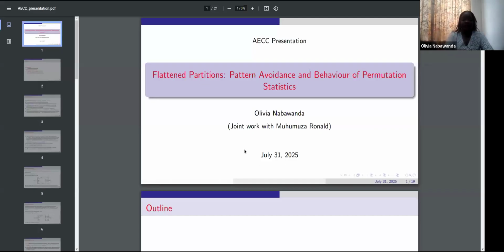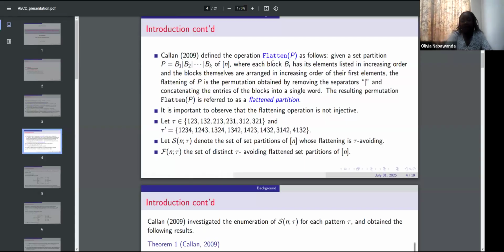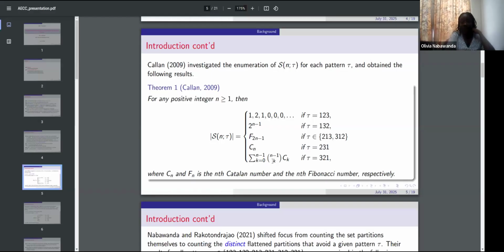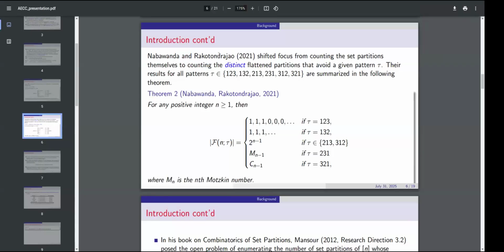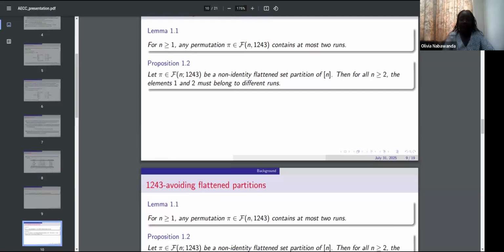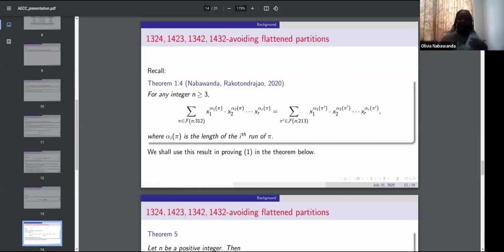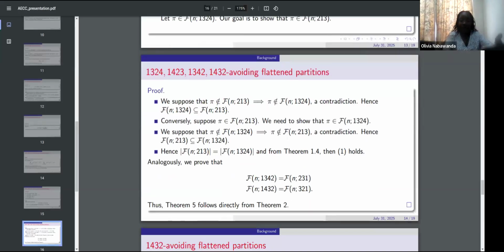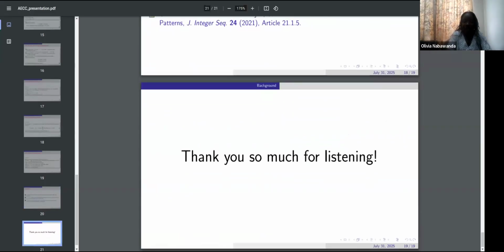African Enumerative Combinatorics Community (AECC)-Dr. Olivia Nabawanda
Title: Run-Sorted Permutations Avoiding Certain Patterns: The Case of Length 4 and Permutation Statistical Consequences
Abstract: The study of pattern avoidance in permutations, particularly within the context of flattened partitions, has attracted considerable attention in recent years. Previous investigations enumerated flattened partitions over \([n]\) that avoid single patterns or pairs of patterns of length three, revealing well-known counting sequences such as the Catalan numbers, powers of two, and Motzkin numbers. This work extends the analysis to patterns of length four in the setting of run-sorted permutations. The number of run-sorted permutations over \([n]\) avoiding the patterns 1234, 1243, 1324, 1342, 1423, 1432, 3142, and 4132 is determined, with resulting sequences including the Catalan numbers, Motzkin numbers, and powers of two—sequences that also appear in the case of certain length-three patterns. A bijection is presented to highlight structural similarities among these patterns, enabling a generalization of the avoidance behavior for any pattern of length \(n \ge3\) under this framework. This study, conducted jointly with Ronald Muhumuza, contributes to the understanding of the relationship between pattern avoidance and permutation statistics such as runs and inversions.